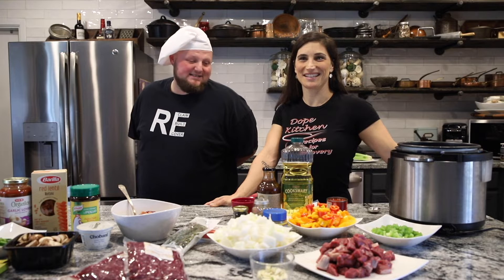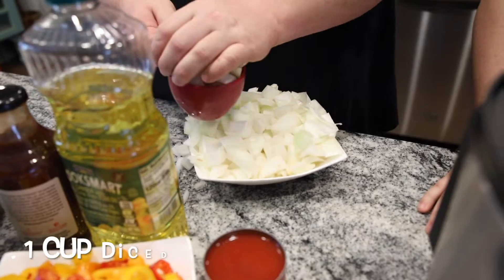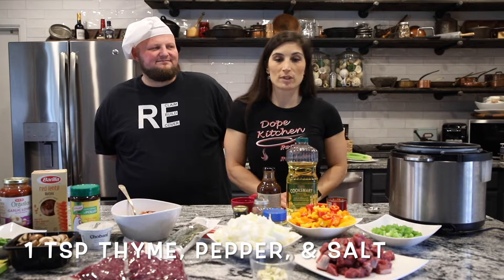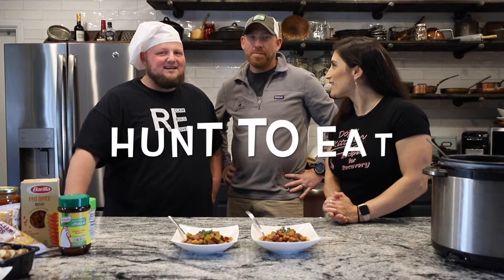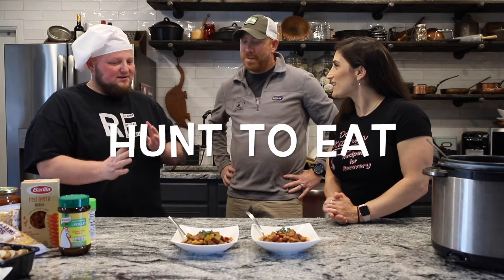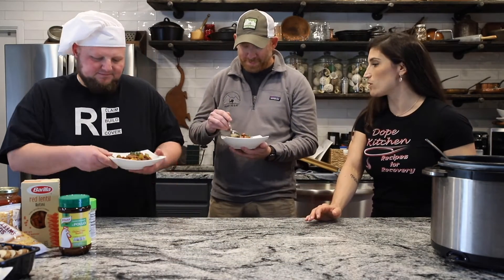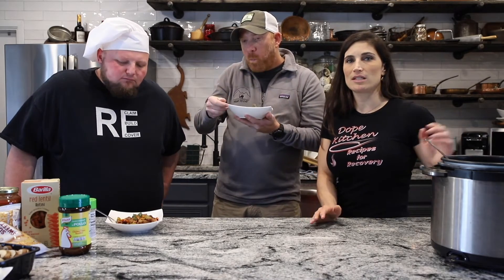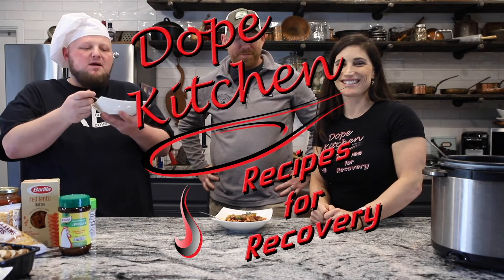Dope Kitchen's Venison Stew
We enjoyed cooking in a new kitchen and hope to incorporate more inquiring minds in the future on Dope Kitchen (so feel free to hit us up if you're in San Antonio)!
I typically don't like to provide the recipe here because we want you to watch our videos, but this one has a few ingredients, so it is below. Please let us know what you think.

Venison Chili
Prep Time: 20 Minutes
Cook Time: 30 Minutes (in multipot)

Ingredients:
1 Tbsp Olive Oil
1/2 Cup Onion, Diced
4 Cloves Garlic, Minced
1 Cup Mini Bell Peppers, Sliced
2 Celery Stalks, Sliced
1/2 Cup Tomato Sauce
1/2 Cup BBQ Sauce
1 Beef Bouillon Cube
1 Tsp Salt
1 Tsp Pepper
1 Tsp Dried Thyme
1/2 Cup Water
2# Venison, Cubed (beef can be used as well)
1-2 Can Beans, Rinsed (whatever beans you like!)

Directions:
Set multipot on heat/sauté setting. Add 1 tbsp olive oil and heat. Add in onion, garlic, bell pepper, celery and stir for about 3-4 minutes. Add in all ingredients through venison. Set pressure cooker to the meat/stew setting and let cook. When finished, allow to depressurize. When you open the pot, the stew will be finished. Add in beans, and stir until they warm up from the heat of the stew. Serve as is.

Alternatively, you can make this meal on the stovetop. After vegetables have sautéed on medium heat, add the rest of the ingredients to the pot and let simmer for about 45 minutes, stirring periodically. Ensure venison or beef is thoroughly cooked, add beans, and serve.